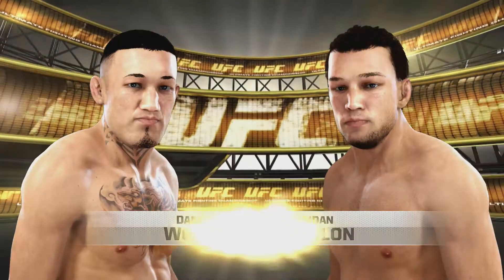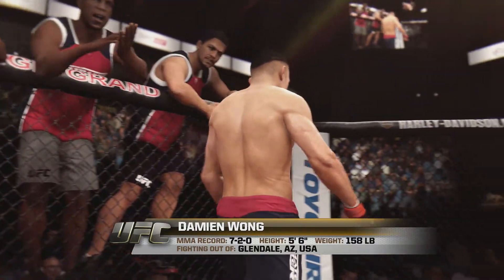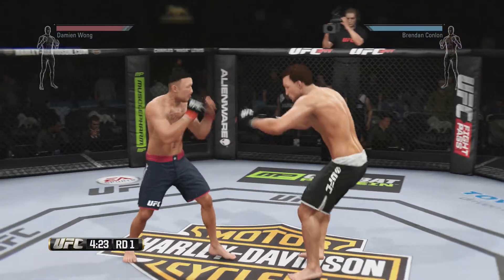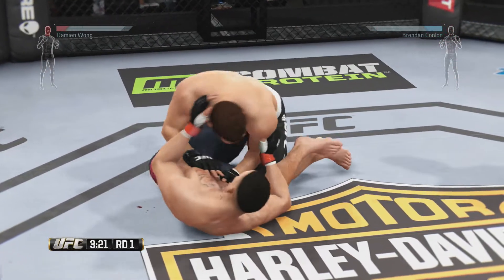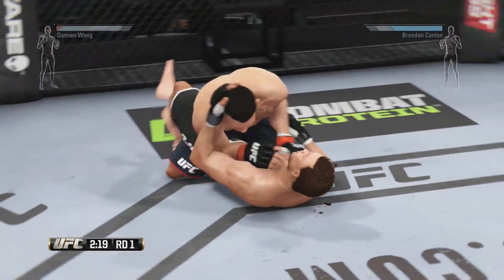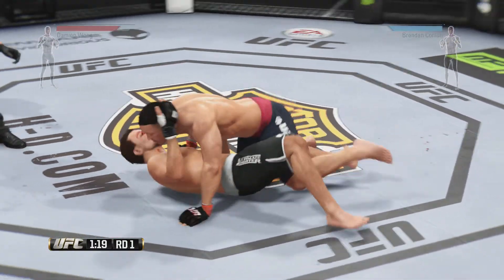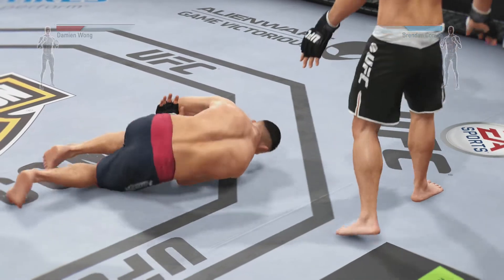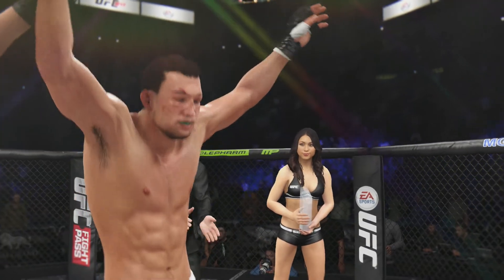Brendan Conlon || Road to the UFC || Finals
Finals Match after winning the Semis match. Will Conlon make it into the UFC? We'll Find Out Cause, Here We Go!